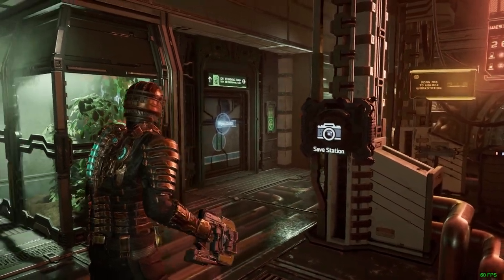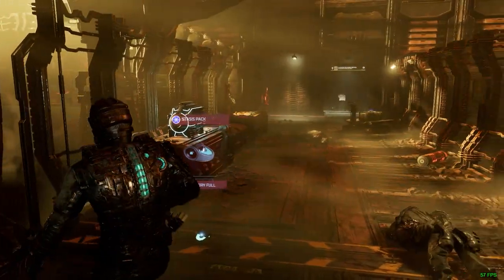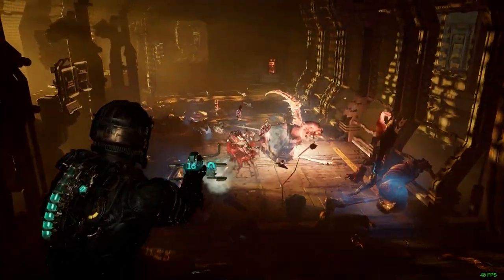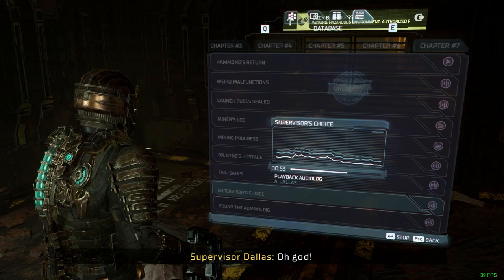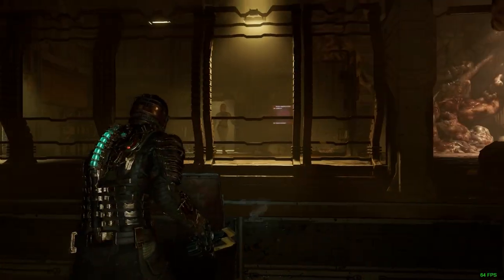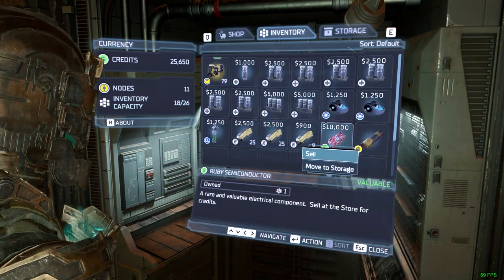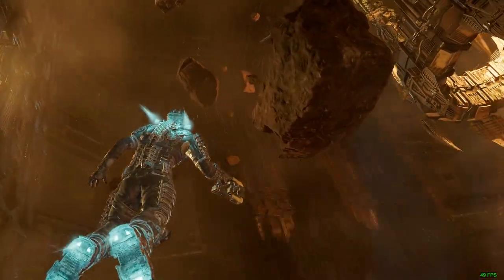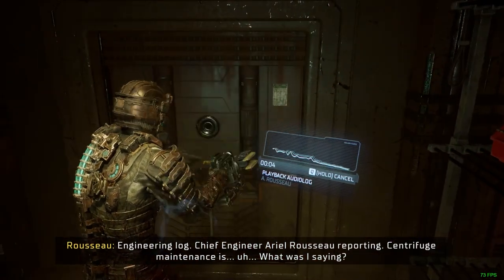Dead Space Remake One Gun/Setting the Benchmark/Storyteller GUIDE-Chapter 7 [Commentary]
Hello and welcome to my Dead Space Remake Guide. This video will help you get the One Gun (finish the game using only the Plasma Cutter), Setting the Benchmark (finish the game on Medium Difficulty or higher) and Storyteller (collect 150 logs) achievements. In this chapter, Isaac tries to find and launch an SOS beacon on the Mining Deck, in the hopes it will call for a rescue.

Important parts:
-Objective: Get to the Mining Deck 00:14
-Objective: Activate the Launch Tubes 02:26
-Elevator Ambush 1 05:11
-Get past the Laser Traps 06:45
-Secondary Mission 3/3 Premeditated Malpractice: Mining, Ore Storage 08:00
-Objective: Activate the Launch Tubes 10:19
-Objective: Find the Admin RIG 17:31
-Processing Corridor Fight 57:42
-Schematic #9 Contact Energy, Processing 22:56
-Restore Gravity by Destroying the 4 Debris 25:54
-After Gravity restoration Fight 28:10
-Secondary Mission 2/3 Master Override, Find Mining Supervisor Dallas' RIG (mandatory pickup) 29:38
-Objective: Find the SOS Beacon 30:10
-Side Mission 1/3 Scientific Methods-Maintenance, Secure Storage 37:11
-Gondola Ride 42:38
-Defend Nicole 45:02
-Schematic #10 Intermediate Miner Rig-Maintenance, Equipment Workshop 46:58
-Objective: Launch the SOS Beacon 47:36
-Elevator Ambush 2 52:11
-Objective: Plant the SOS Beacon 59:13
-Objective: Destroy the Gravity Tethers 01:02:35
-Objective: Destroy Gravity Tether 01-01:02:44
-Objective: Destroy Gravity Tether 02-01:03:36
-Objective: Destroy Exterior Tether 02-01:04:29
-Objective: Destroy Exterior Tether 01-01:05:19
-Objective: Plant the SOS Beacon 01:05:52
-Objective: Launch The Asteroid 01:06:15
-Objective: Return to the Tram Station 01:09:32
-Hunter Ambush 01:09:39
-Secondary Mission 2/3, Master Override, Find Chief Engineer Rousseaus' RIG-Engineering Deck, Fuel Storage (Level 3 Clearance Required) 01:14:57